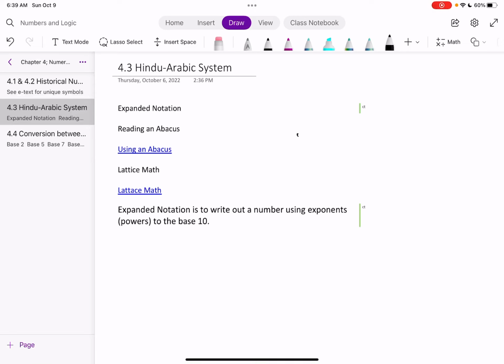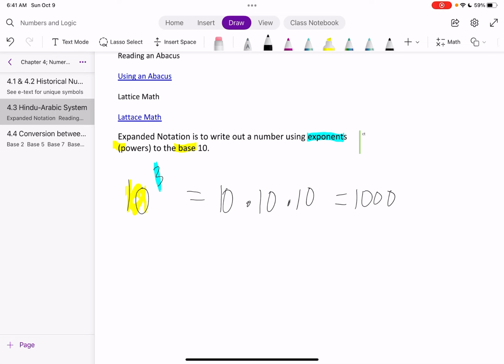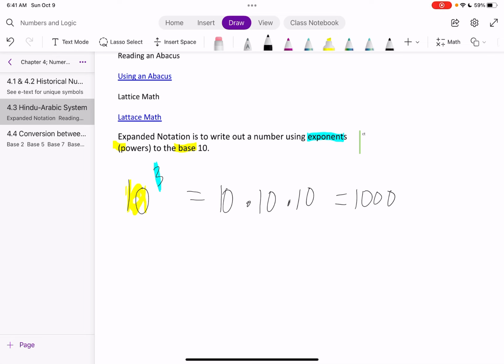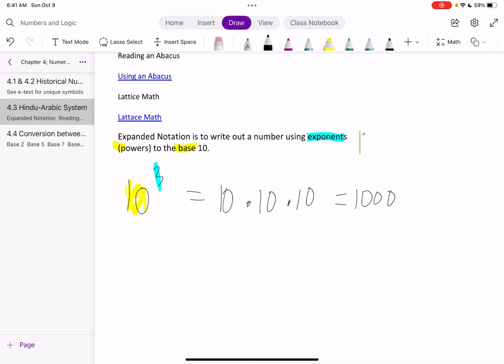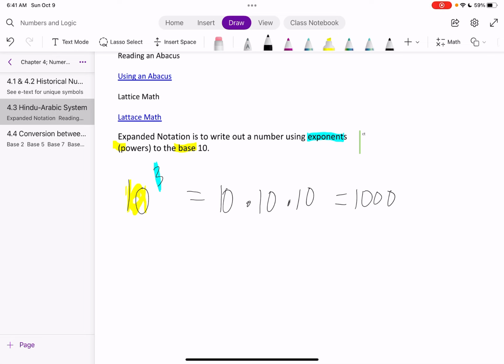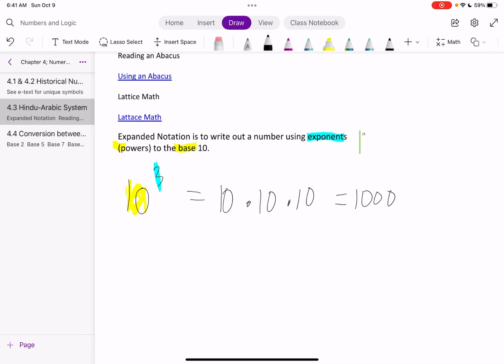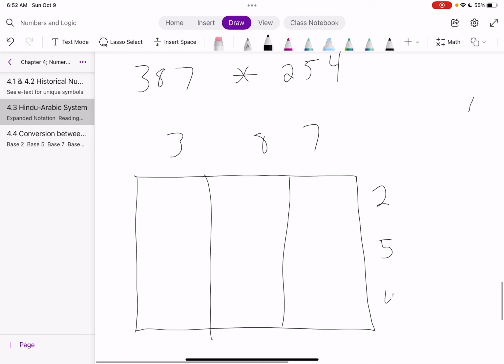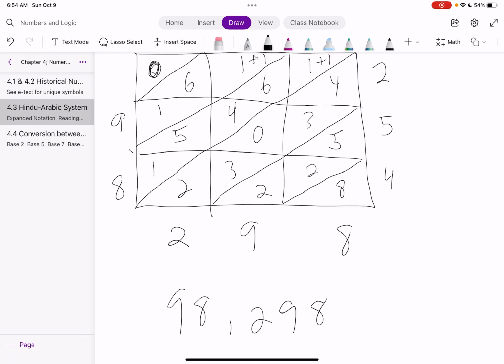Expanded Notation in Math and Lattice Multiplication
This video discusses how to do expanded notation in math and how to do lattice multiplication.